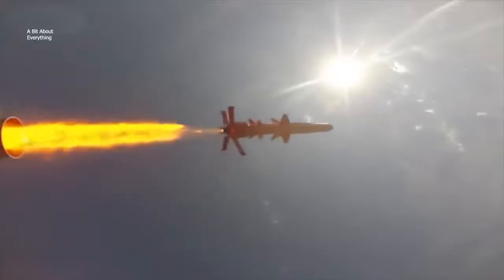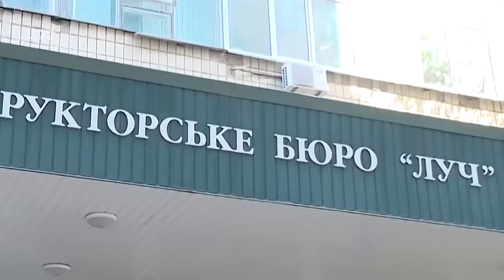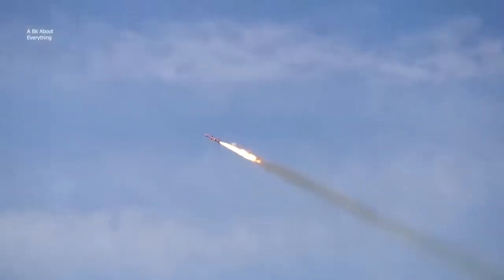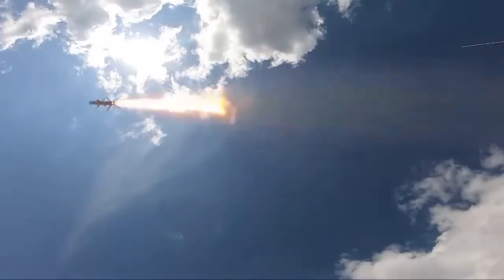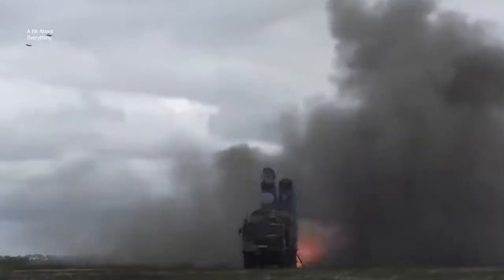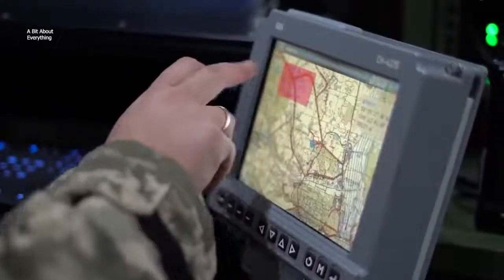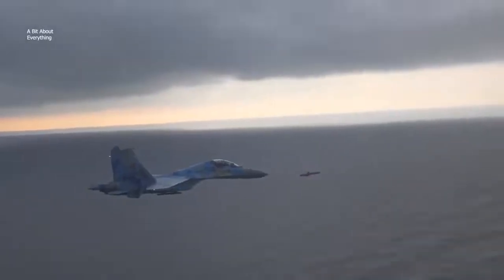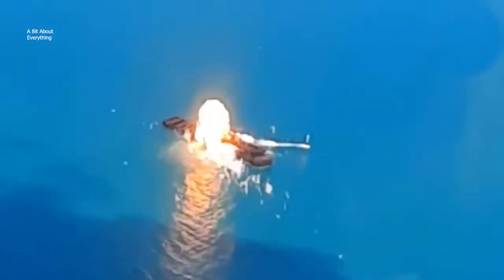Р-360 «Нептун» – украинская противокорабельная крылатая ракета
Ракета предназначена для уничтожения кораблей водоизмещением до 5000 тонн и имеет боевую часть массой 150 кг. Дальность действия ракеты до 280 км. Имеет дозвуковую скорость 900 км/ч и совершает полет на сверхмалых высотах (несколько метров над уровнем моря) и может маневрировать во время полета.